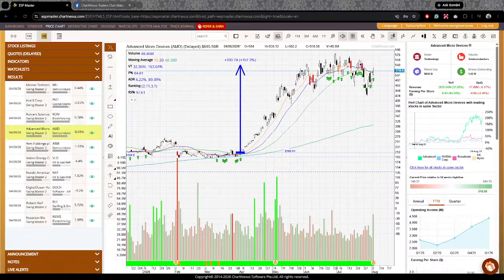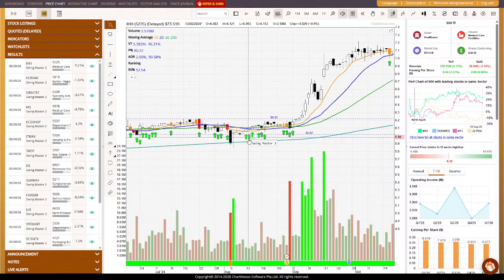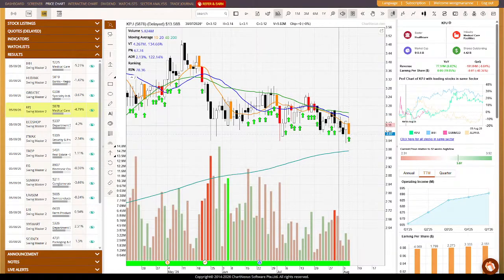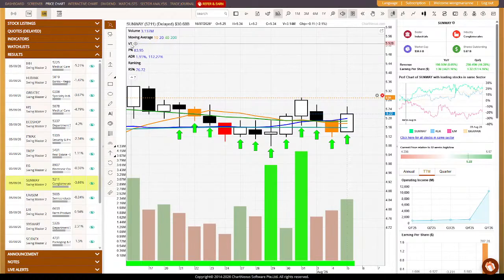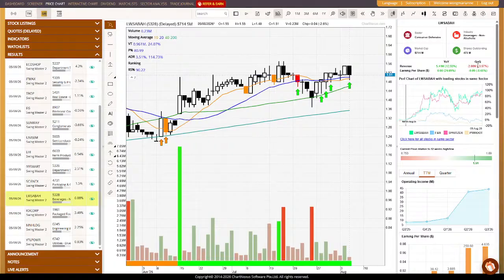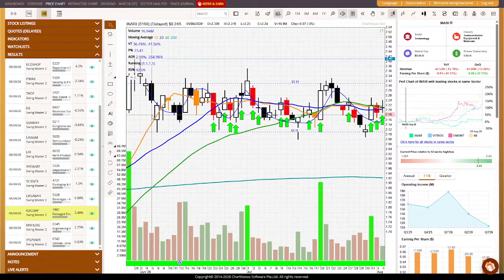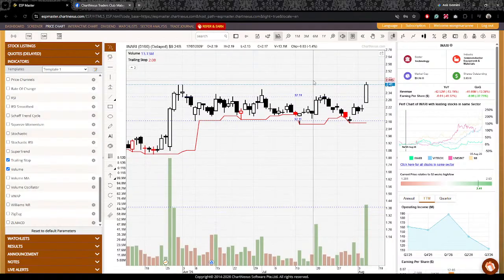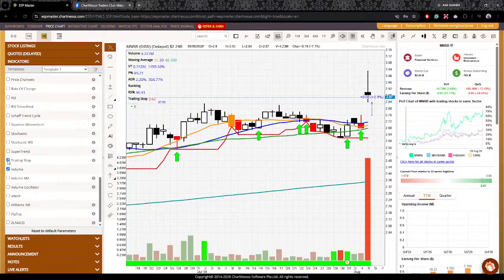BURSA MARKET PULSE LIVE!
We’re going LIVE! 🔴

Join us for our FIRST-EVER Bursa Market Pulse Live session, where we’ll take a closer look at the current Bursa Malaysia market and explore key charts worth paying attention to.

📅 Wednesday, 5 August 2026
⏰ 8:00 PM (GMT+8)

What we’ll cover:
🚀 Exploring ESP Master Pro and its powerful stock screening capabilities
🎯 Understanding Swing Master 2 signals and how they help spot potential opportunities
📈 Technical insights & chart analysis
💡 Educational insights to help you better understand the market
💬 LIVE discussion & Q&A

🔔 Set your reminder and join us LIVE!

Don’t miss our first-ever LIVE session — see you there!